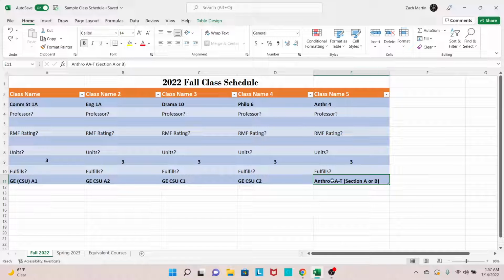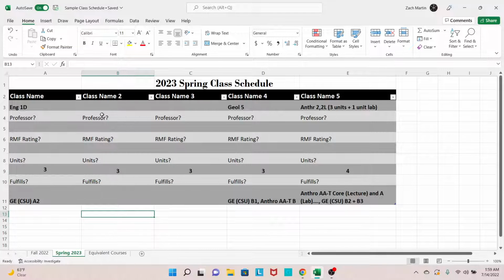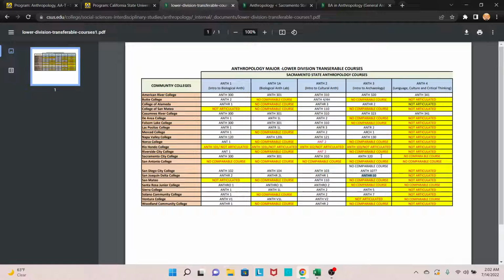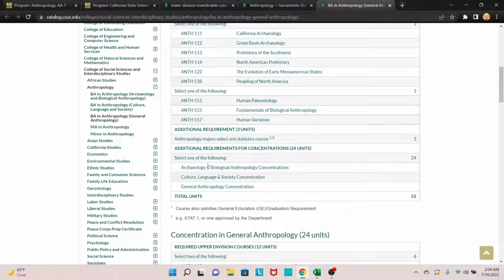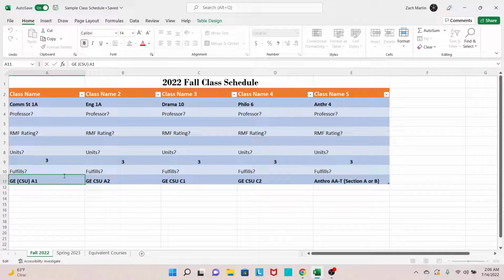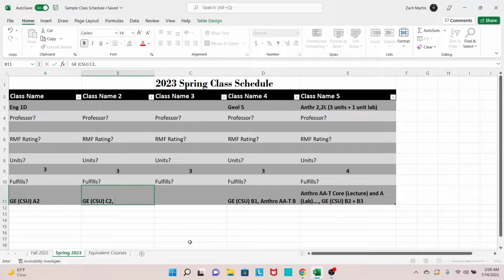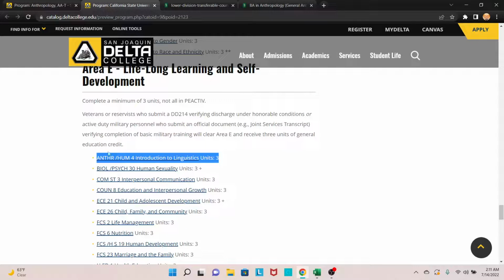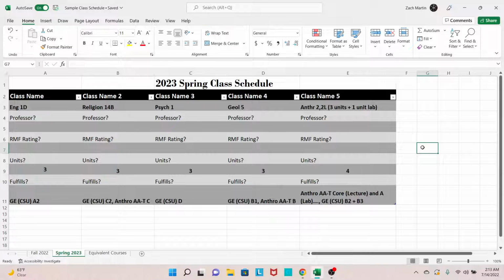Part 5: Comparing Degrees and Equivalent Courses (Sample Schedule Part 2)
In this video, we continue anthropology student example and build a second semester schedule for them.

This is also around the right time (ideally) to start comparing the degree programs from the four-year universities that you intend to transfer to.  Knowing this information will allow students to take classes that are both transferable and apply directly towards the degree progress for both the AA/AS and BA/BS degrees.